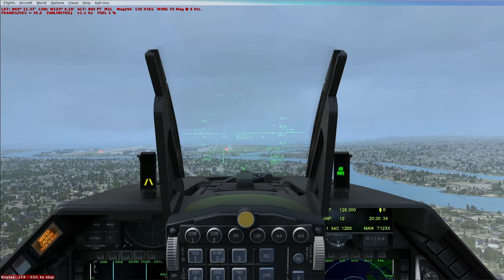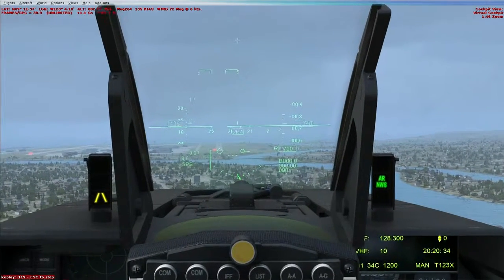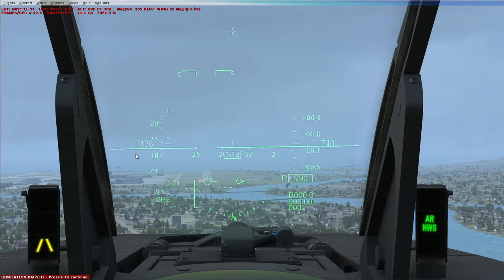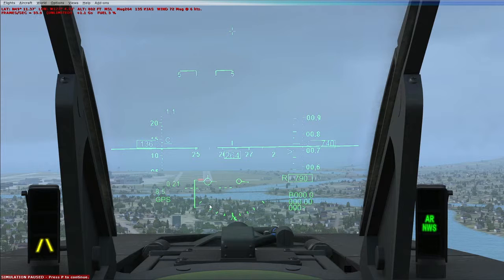F-16A landing @ Vancouver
Hope you enjoy the first of my fsx series!